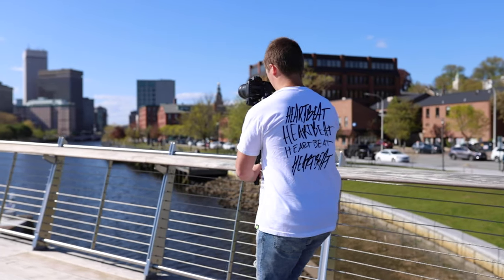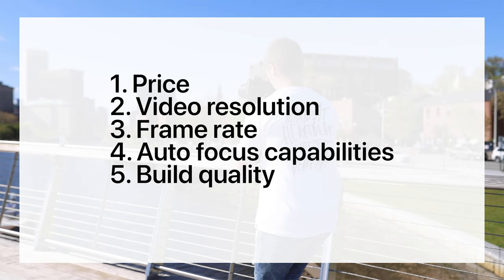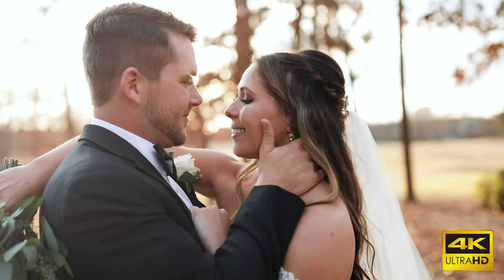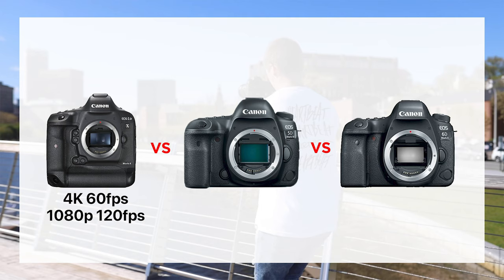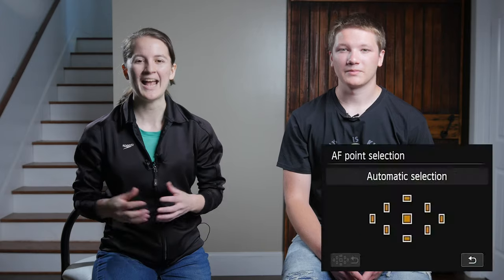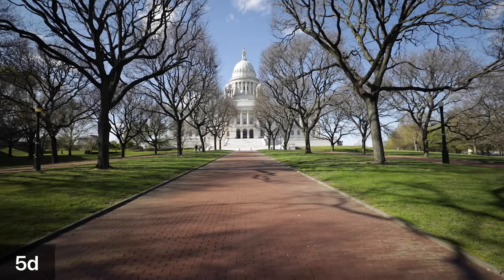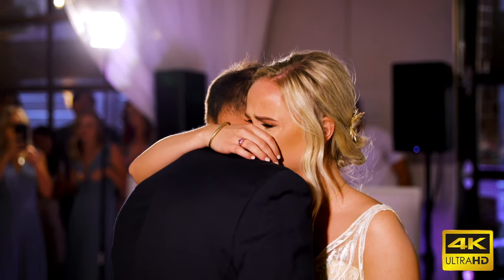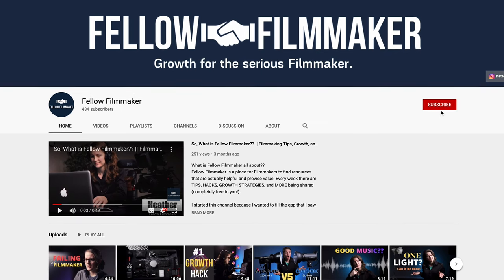Canon 1dxmk2 vs 5Dmk4 vs 6Dmk2- Partnership with Fellow Filmmaker in RI.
Follow Fellow Filmmaker: @fellowfilmmaker